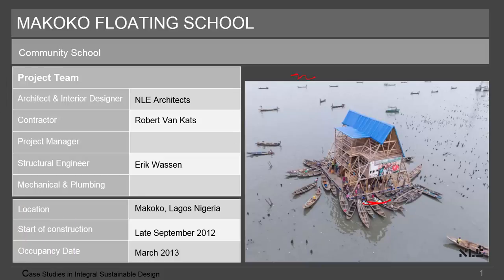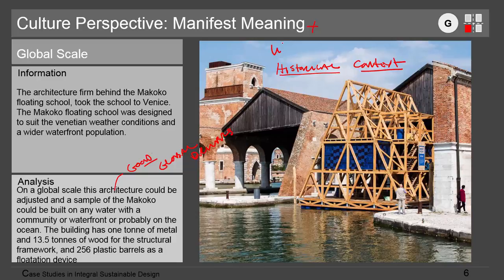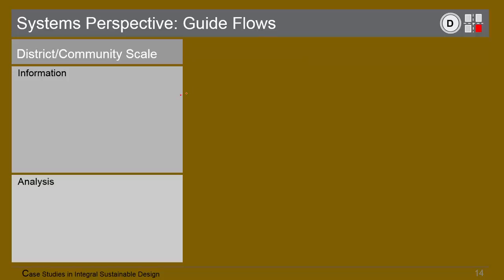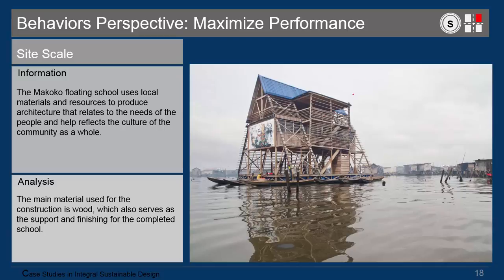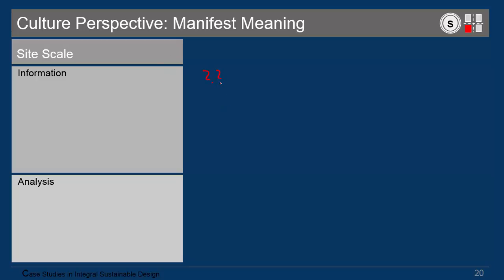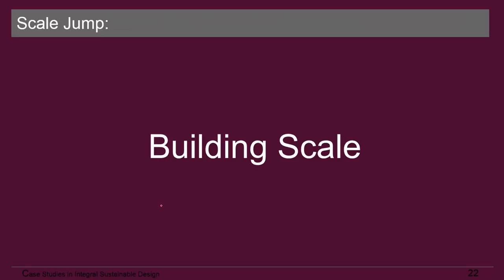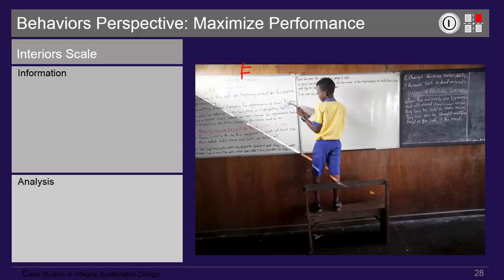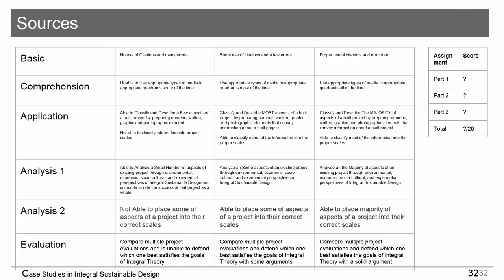SDN 601 FL 16 William